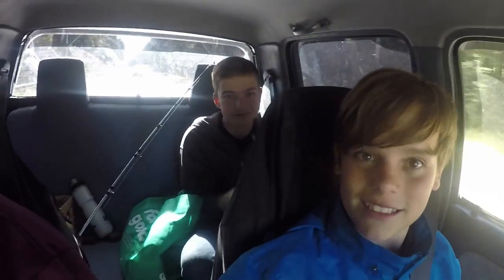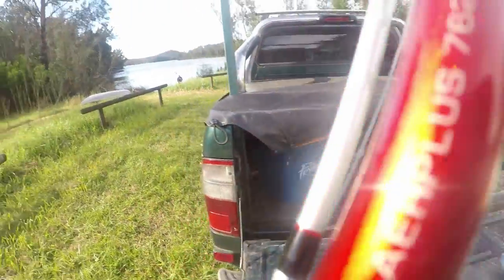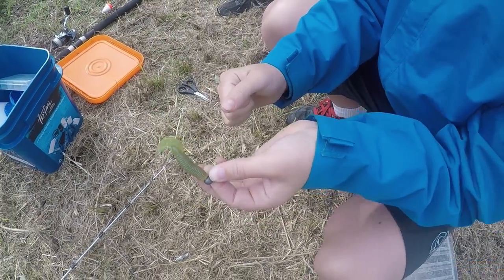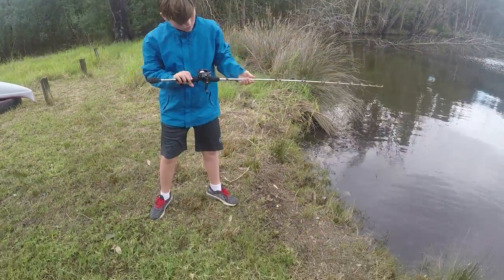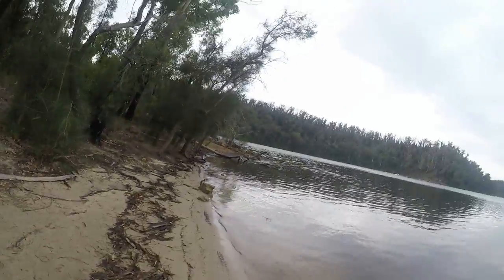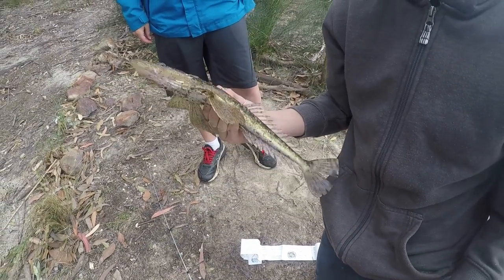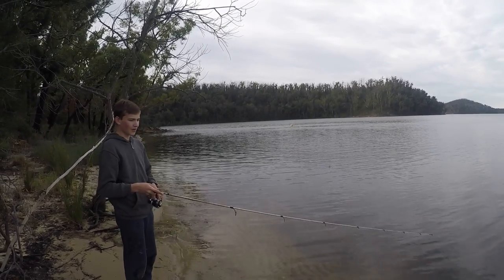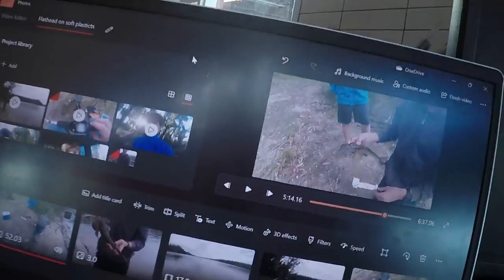Flathead on soft plastics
tips and tricks for catching flathead on soft plastics